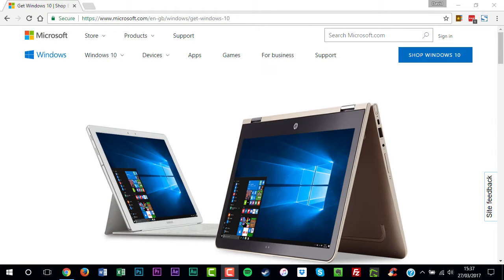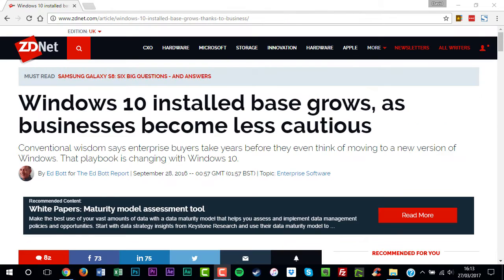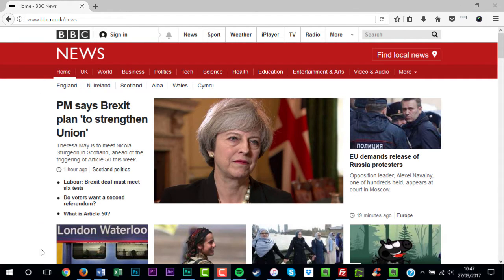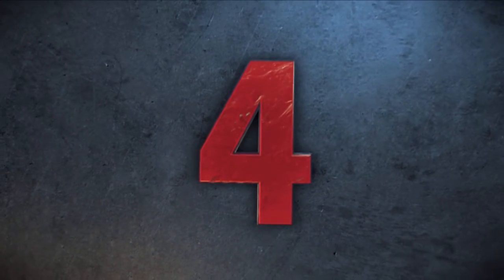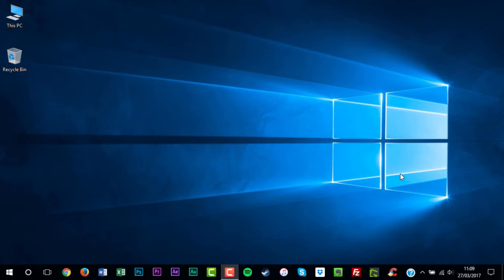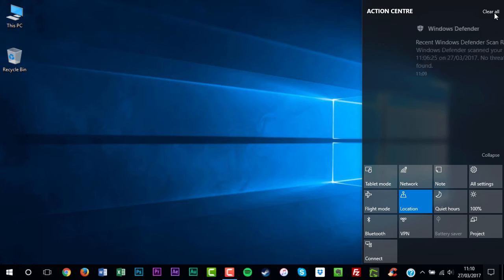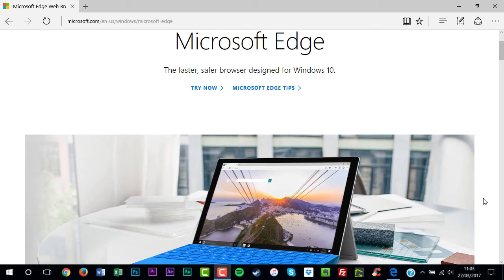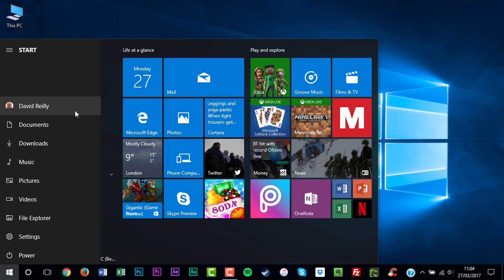Top 5 Windows 10 Features (2017)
In this video, I will be counting down the top 5 Windows 10 features that are believed to be the highlights of the OS. This list was made with the average user in mind.

Timestamps:
0:00 Top 5
0:06 Introduction
0:53 Improved Multitasking
1:24 Cortana
1:53 Action Center
2:21 Microsoft Edge
2:49 Start Menu
3:21 Aspiration

New videos are uploaded on Fridays at 4 P.M. UK Time.